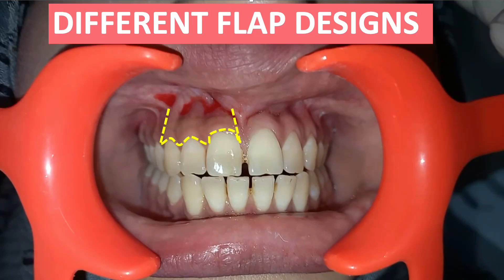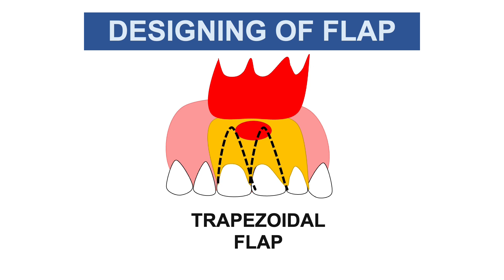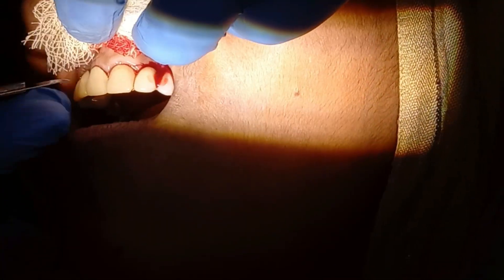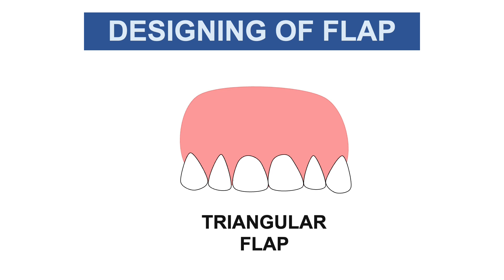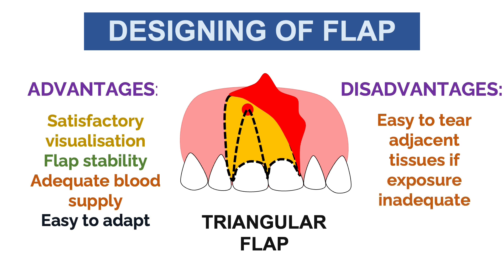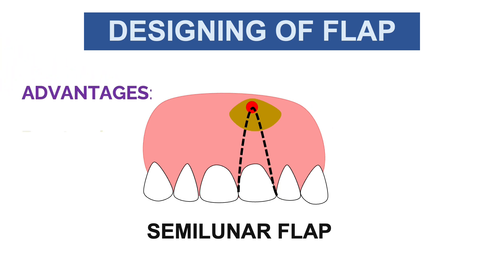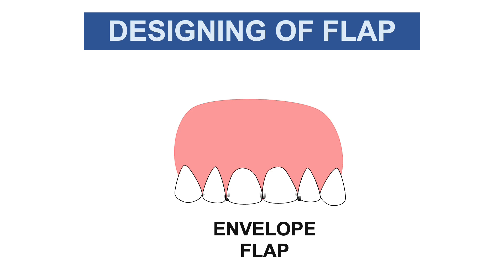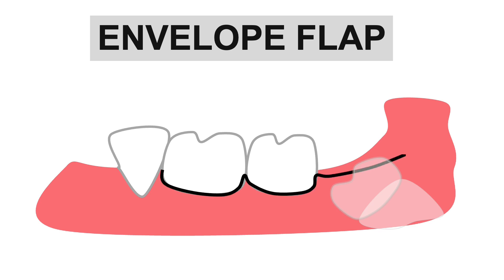DIFFERENT FLAP DESIGNS// FLAP DESIGN FOR 3rd MOLAR EXTRACTION// APICOECTOMY//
Three types of flaps principally used for apicoectomy: the semilunar, triangular, and trapezoidal.

Depends on various factors, which mainly include position of the tooth, presence of a periodontal pocket, presence of a prosthetic restoration, and the extent of the periapical lesion.